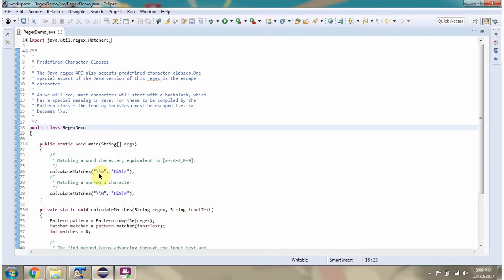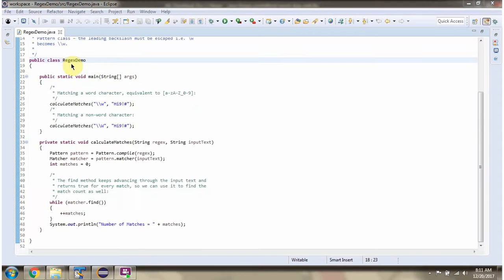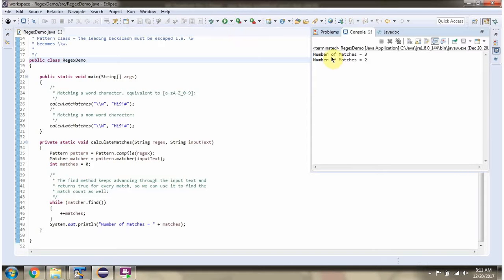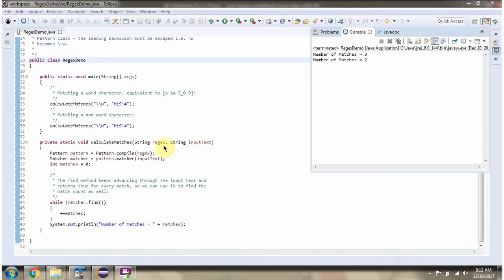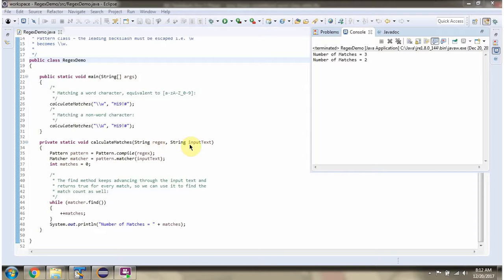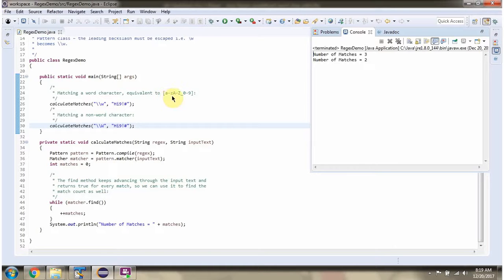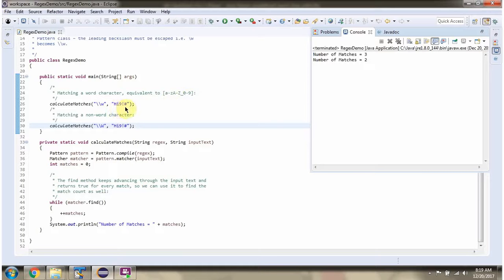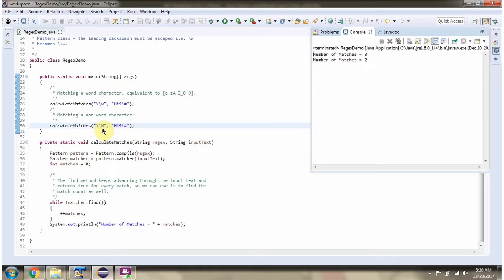How to use predefined character class word character and non-word character? | Regex in java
In this Java programming tutorial, learn how to effectively use predefined character classes `\w` (word character) and `\W` (non-word character) in regular expressions (Regex). These classes are essential for matching alphanumeric characters, underscores, and identifying non-word characters like punctuation or spaces in text processing tasks within Java applications.

- Introduction to regular expressions (Regex) and the role of predefined character classes.
- Explanation of `\w` (word character) and `\W` (non-word character) predefined character classes:
  - `\w`: Matches any word character (alphanumeric and underscore).
  - `\W`: Matches any character that is not a word character.
- Step-by-step guide on using `\w` and `\W` in Java Regex:
  - Constructing Regex patterns with `\w` and `\W` for word and non-word character matches.
  - Examples demonstrating how to validate usernames, extract alphanumeric sequences, and handle punctuation.
  - Handling edge cases and considerations when using `\w` and `\W`.
- Practical demonstrations and code examples illustrating `\w` and `\W` predefined character class usage in Java Regex.
- Benefits and best practices for leveraging `\w` and `\W` in Java applications for efficient text processing and validation.

Whether you're a beginner or an experienced developer, our content aims to help you master Java development skills.

How to use predefined character class word character and non-word character | Java Regex | Java Regular Expressions | Regex in java